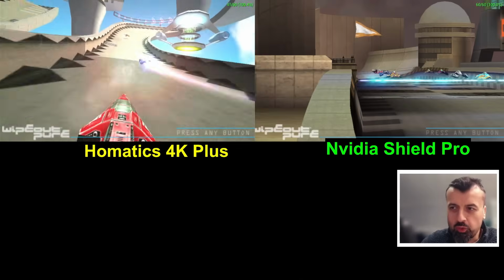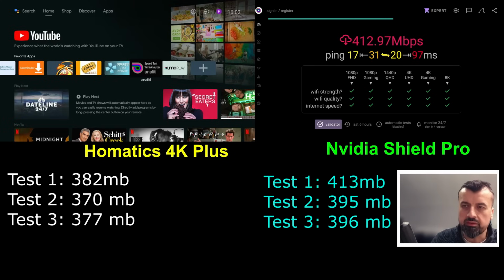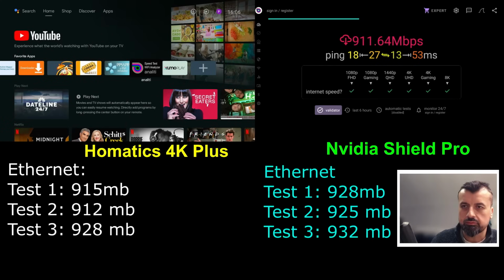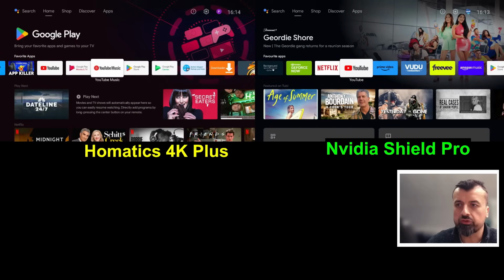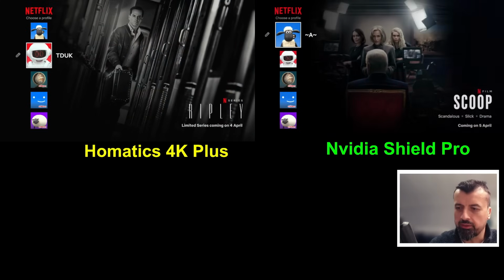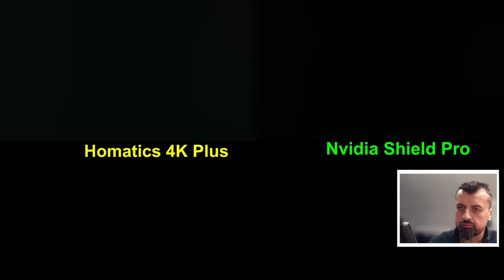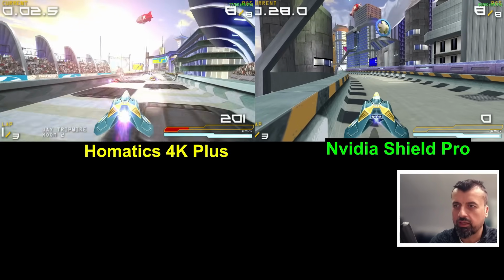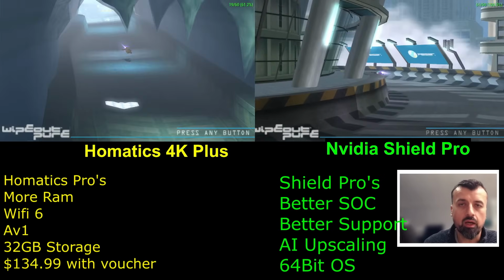🔴NEW TV BOX Tries To Beat Nvidia Shield Pro (Who won?)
The Firestick Alternative we have all been waiting for in 2024. Lots of people fed up of firestick / fire tv. Lets explore other options